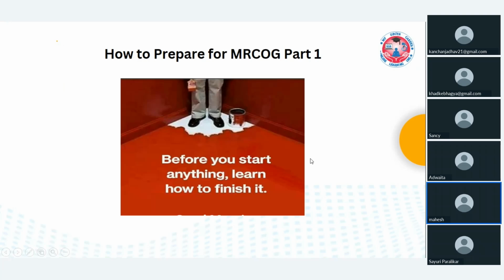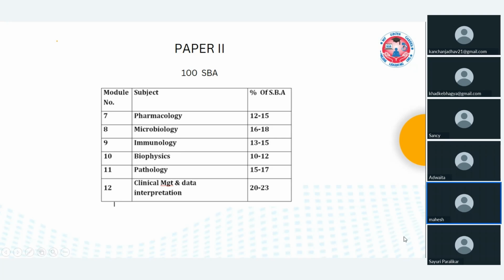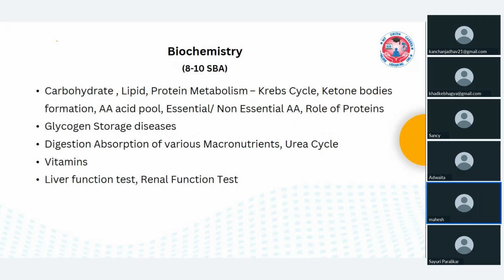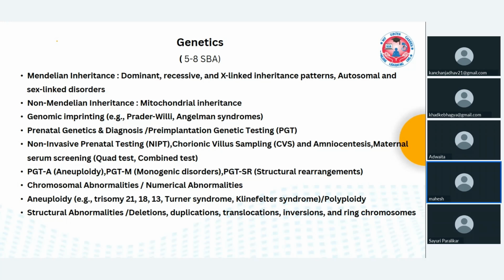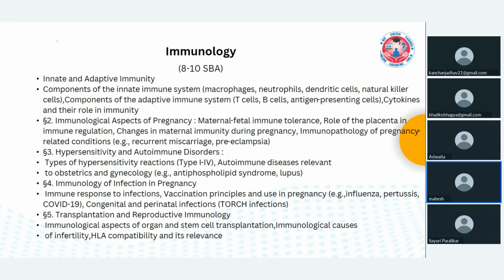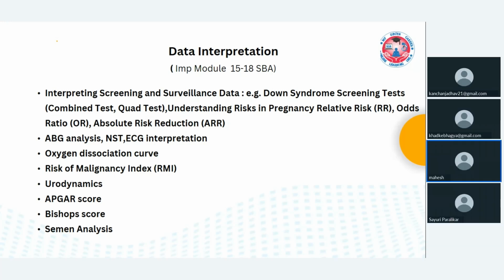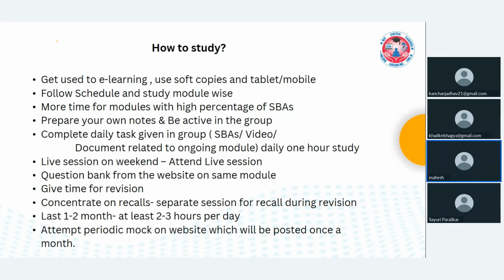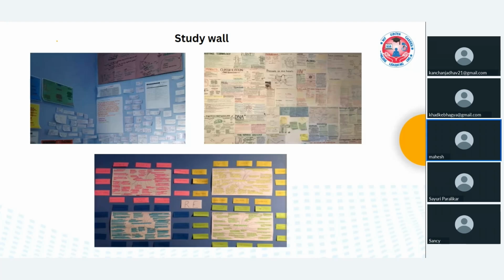How to Prepare for MRCOG -Part 1 Introductory session for Jan 2026 Exam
This video is about Part 1 MRCOG examination, Exam Pattern and How to prepare for exam.
Link to the video on How to create RCOG account -  youtu.be/2eeDtGLrToo